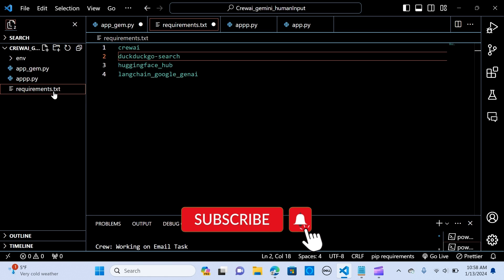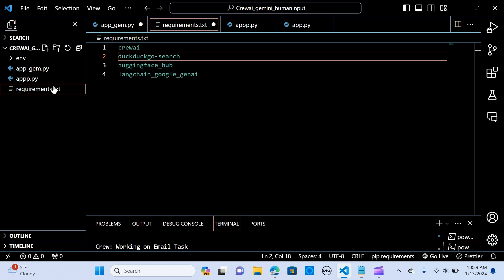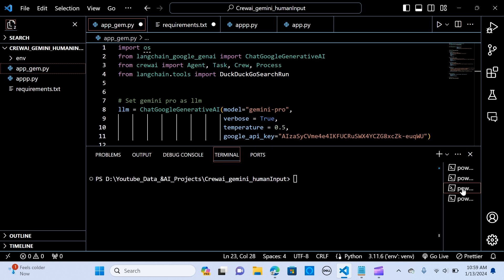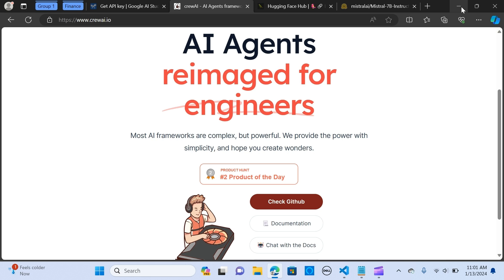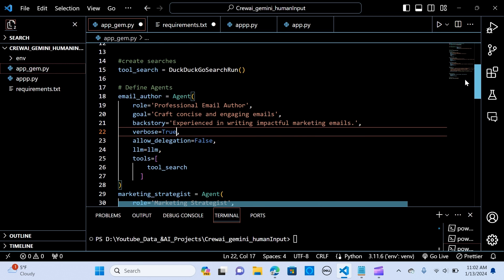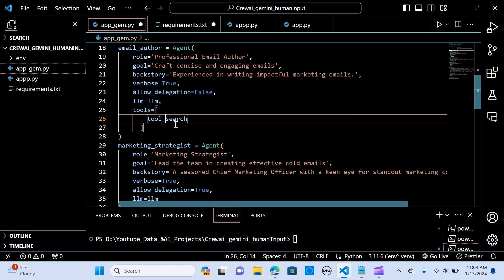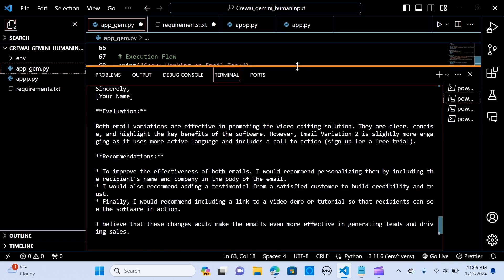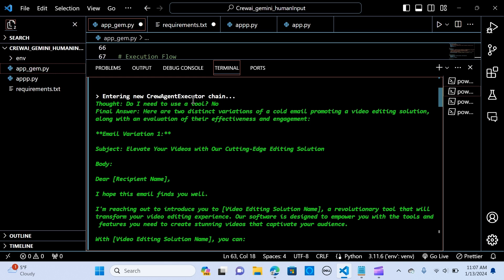CrewAI:Build Powerful Agents with Google Gemini Pro Model & ANY OPEN-SOURCE MODEL|NO OpenAI API Keys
In this video, we delve into the exciting world of AI integration, focusing on
1.How CrewAI seamlessly integrates with Gemini Pro to offer you a cost-effective alternative to the traditional openai API key.
2.How CrewAI seamlessly integrates with any open-source models from huggingface to offer you a no cost alternative to the traditional openai API key.

Unlock the potential of CrewAI as it allows AI agents to work harmoniously, sharing goals and operating as a cohesive unit. Whether you're building a smart assistant platform, an automated customer service ensemble, or a multi-agent research team, CrewAI provides the backbone for sophisticated multi-agent interactions.

But that's not all! We'll guide you through practical use cases for both approaches, showcasing the flexibility of CrewAI with open-source models. Don't miss out on this opportunity to enhance your AI capabilities and streamline your processes.

Watch the video now to stay ahead in the AI game and revolutionize your approach to video editing in the marketing space.